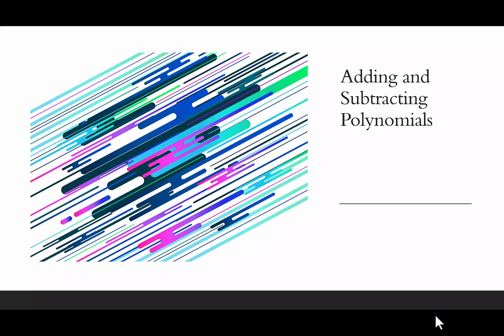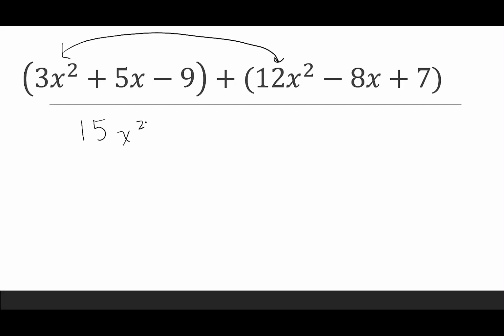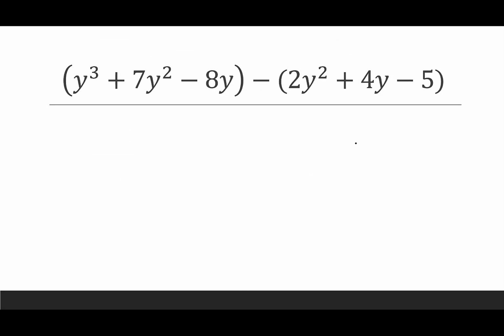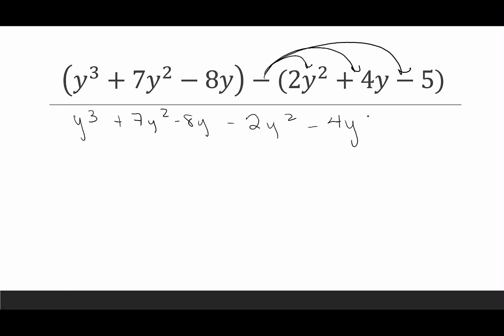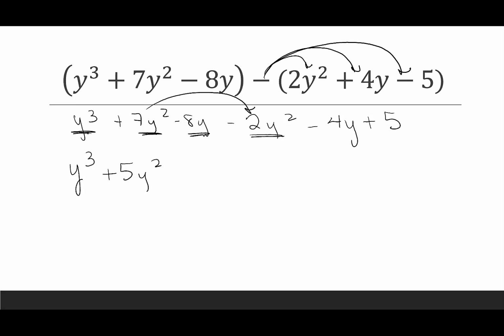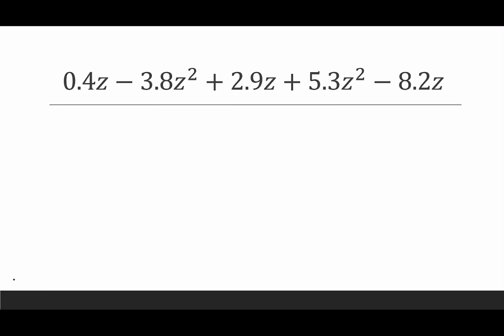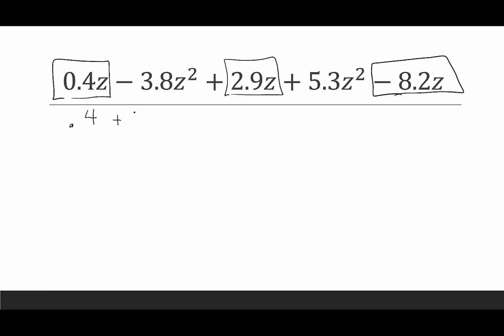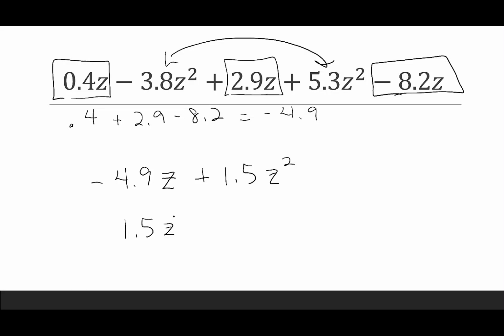Adding and Subtracting Polynomials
This short video covers adding and subtracting polynomials by combining like terms. After the polynomials are combined we will give the name of the polynomial and the degree.